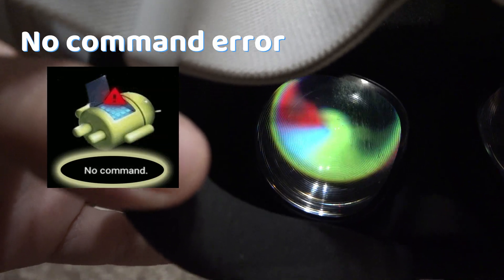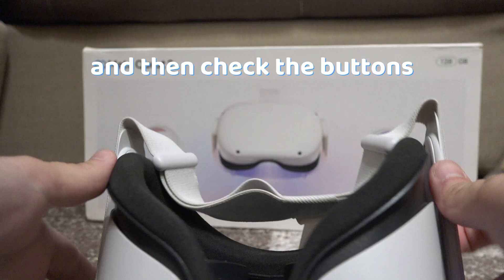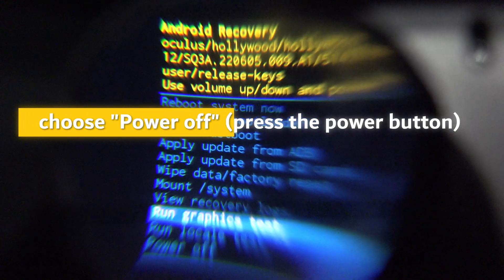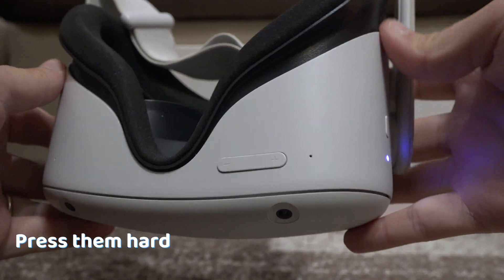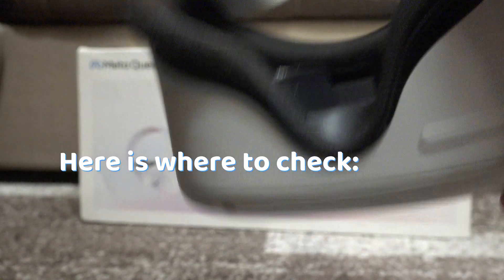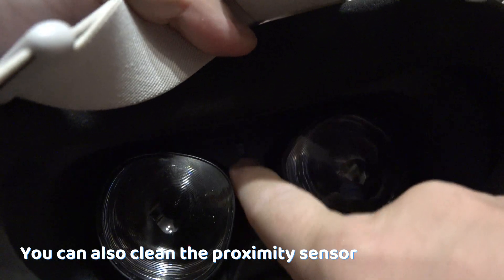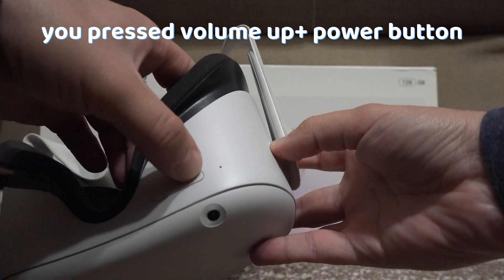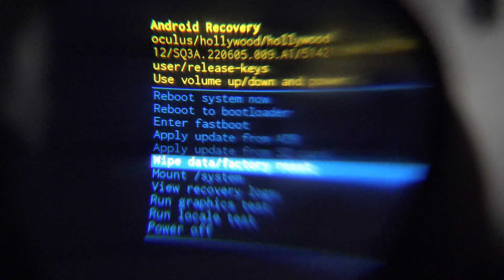How to Fix NO COMMAND Error in Oculus Quest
If you got the No command error on your Oculus, and even got the purple LED sign, here’s a tip. This error is often caused by a button being stuck. So turn off the Oculus and then check the buttons. Press them hard and see if there is debris or anything that prevents them to be pressed right.
Here is where to check: The volume buttons, the power button itself, the lenses and you can also clean the proximity sensor (which is here), with a microfiber cloth.
Also, if you got this when trying to factory reset you probably held the volume up button instead of the volume down button